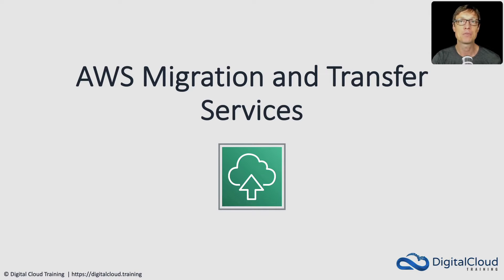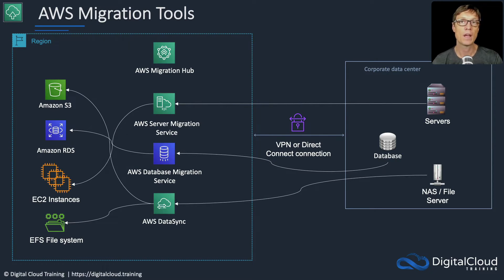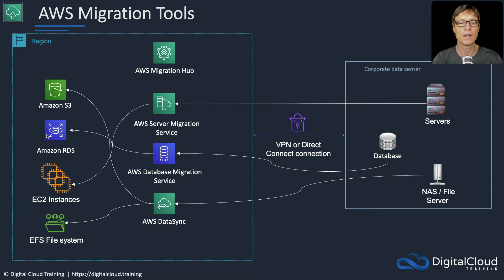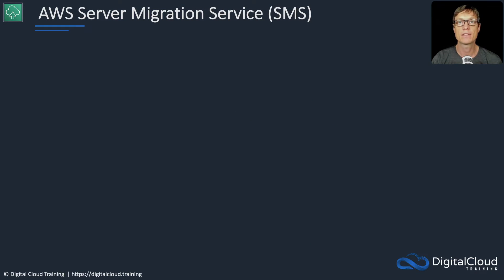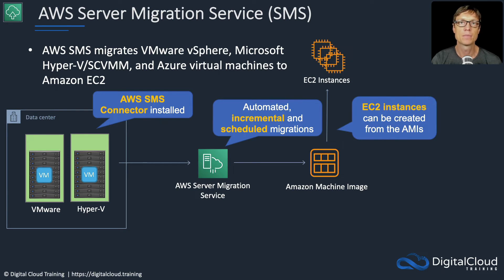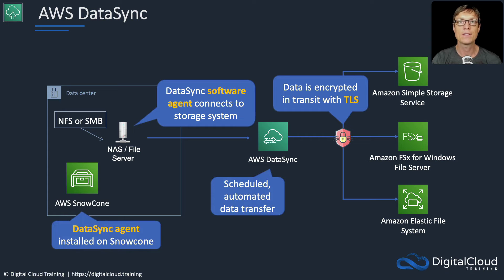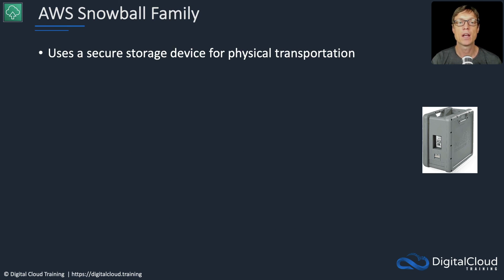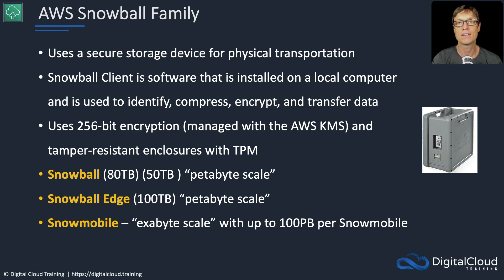AWS Migration and Transfer Services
If you're planning to migrate your on-premises servers, data, or databases into Amazon Web Services (AWS) there are several tools you should be aware of. This knowledge is highly relevant for the AWS Certified Cloud Practitioner certification exam.

In this AWS video tutorial, you'll learn about the various AWS migration and transfer tools available and how they can be used to migrate into and within the AWS Cloud.

You'll learn about:
 • AWS Migration Hub
 • AWS Server Migration Service
 • AWS Database Migration Service
 • AWS DataSync
 • AWS Snowball

📌 Timestamps
0:00 - Introduction
0:20 - AWS Migration Hub
1:56 - Database Migration Service (DMS)
3:07 - Server Migration Service (SMS)
4:12 - AWS DataSync
5:08 - Snow Family (Physical Data Transfer)

This video is an excerpt of our AWS Cloud Practitioner Video Course. To access the full course and learn more about the AWS Cloud Practitioner certification,